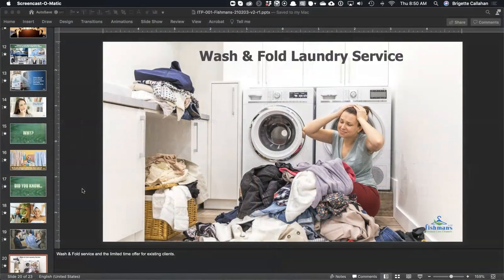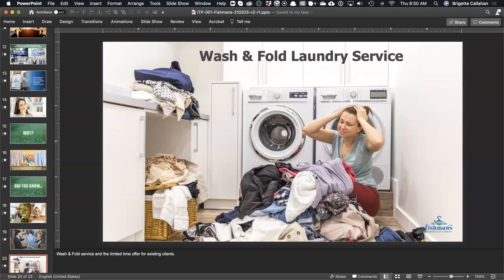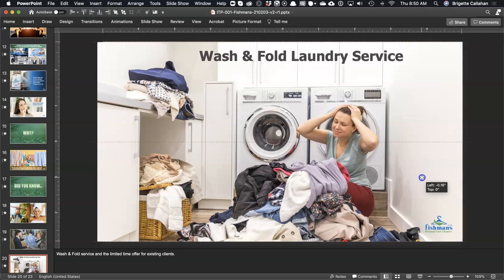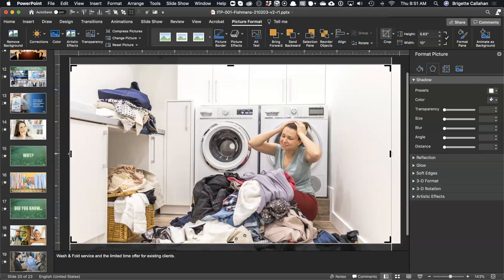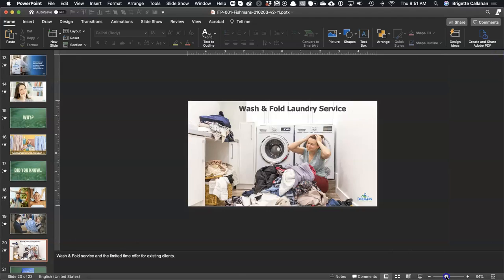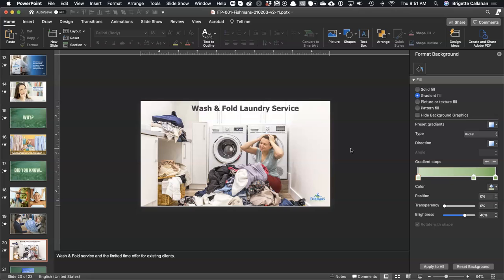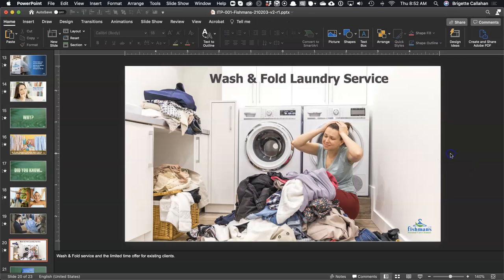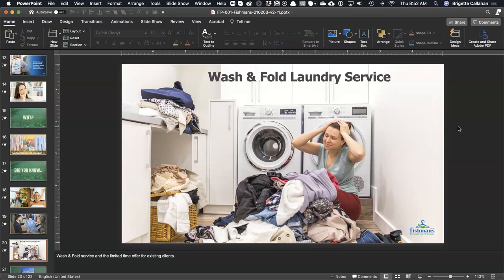How to extend a photo background in your slides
Have you ever wanted to extend the background of an image but you don't have access to Photoshop. I'm going to show you a way to do this all within PowerPoint. This is a high-level design move but you can do it!